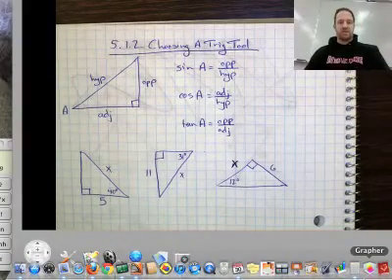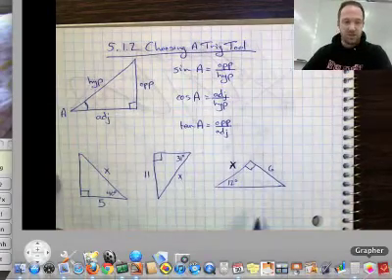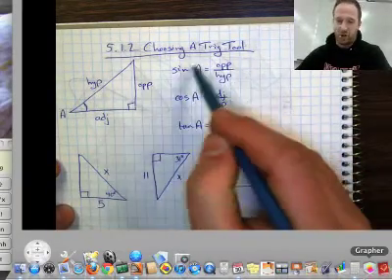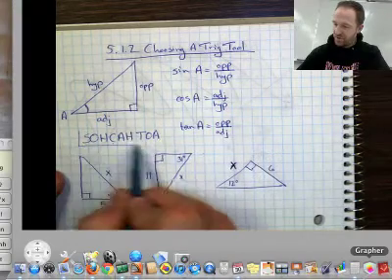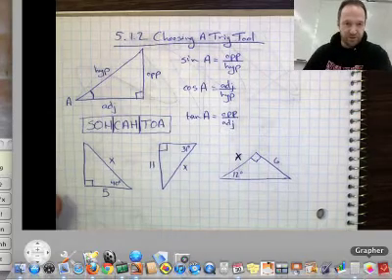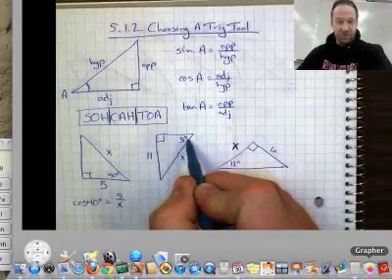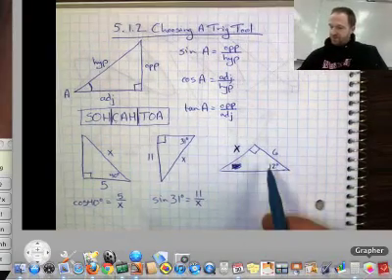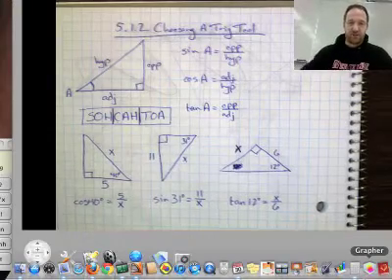5 1 2 Choosing a Trig Tool